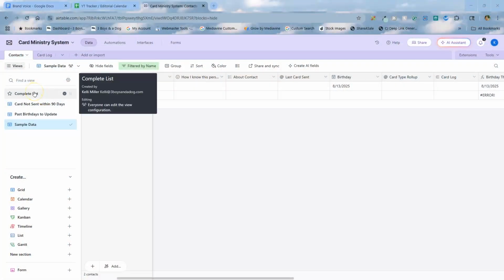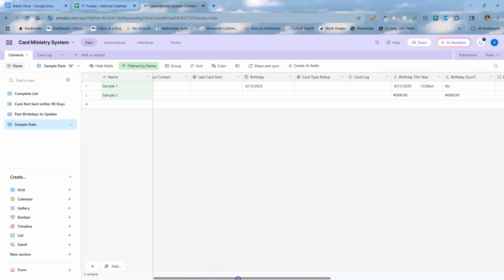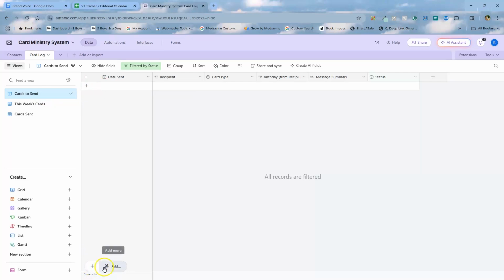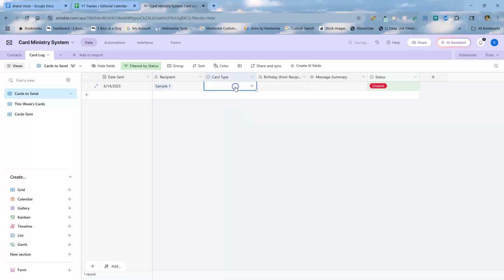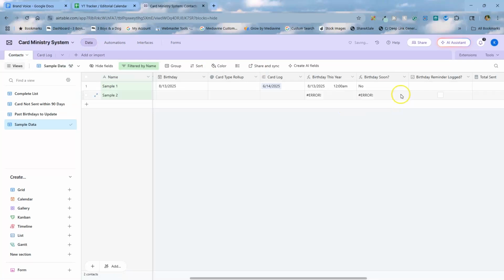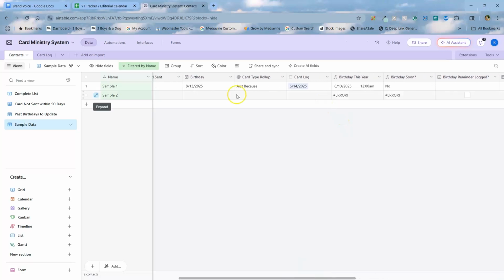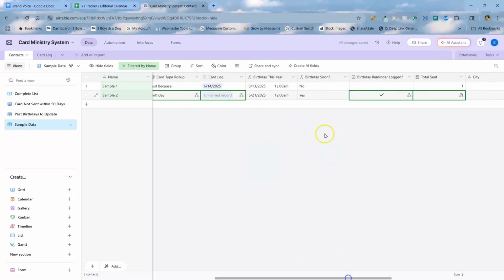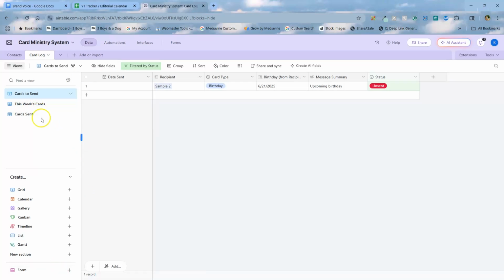Missing the Moments That Matter? Try This Simple Habit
Airtable Card-Ministry System | Send Encouragement on Time—Every Time

🛠️ Tool Time Tuesday – Organize every birthday, prayer need & address in one Airtable base
This is your weekly dose of sanity-saving solutions, faith-friendly favorites, and Holy Hustle hacks.
In today’s Airtable tutorial I’m showing you the exact Card-Ministry Organizer I use to track birthdays, prayer requests, and mailing addresses—all in a single, drag-and-drop view. If you’re a busy mom or faith-driven solopreneur who keeps saying, “I meant to send a card,” this snail-mail ministry workflow will turn guilt into follow-through.

You’ll learn how to set up two Airtable tables, create an automated email reminder, and print labels with one click—no tech degree required. Pour some sweet tea and let’s trade chaos for faith-based productivity and a little Holy Hustle.

– Blank Cards & Envelopes

💛 Favorite Sayings:
 • Buckle up, Buttercup
 • You’re not broken. You are becoming.